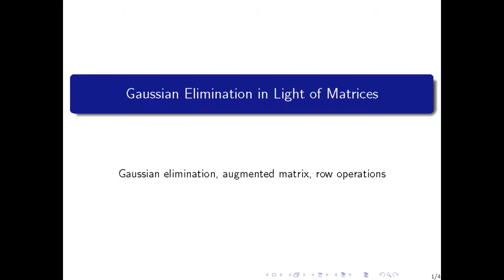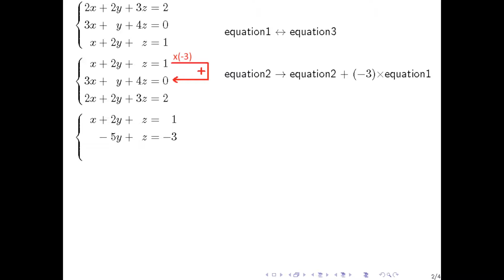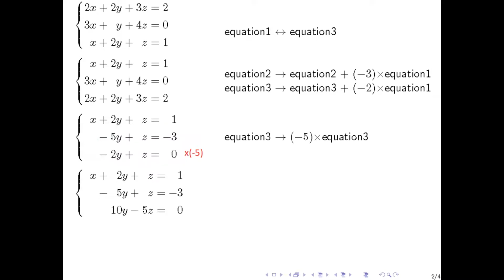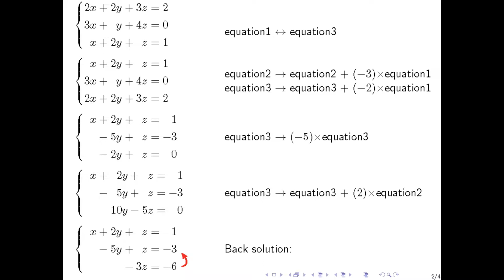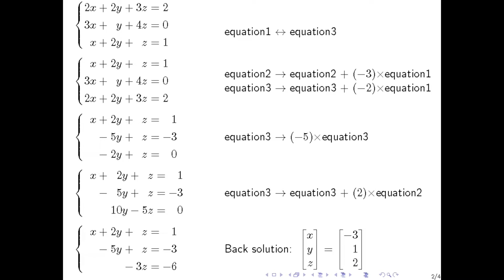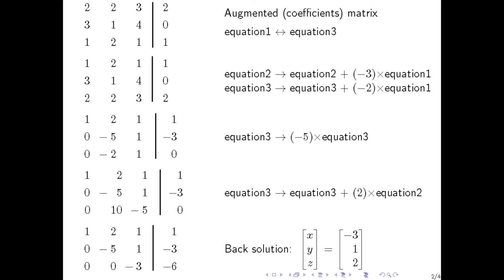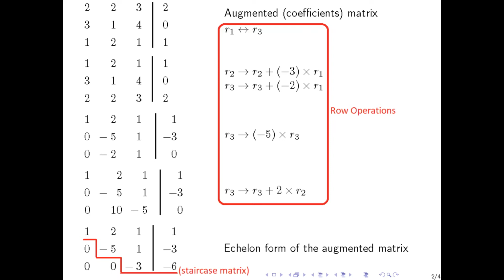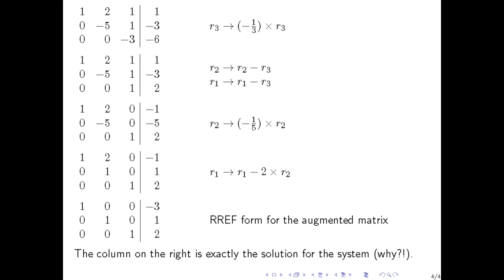Gaussian Elimination in Light of Matrices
This video explains the idea of Gaussian Elimination method for systems of linear equations, and how it is related to matrices and row operations.